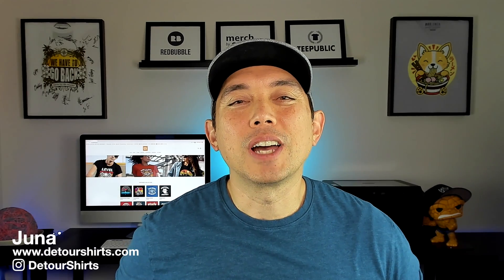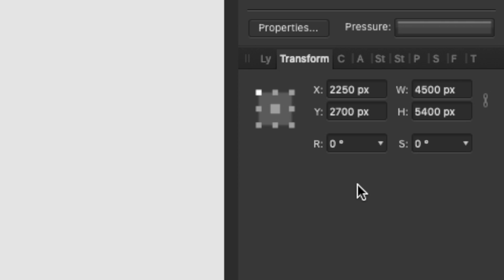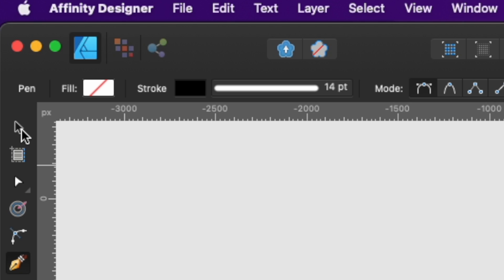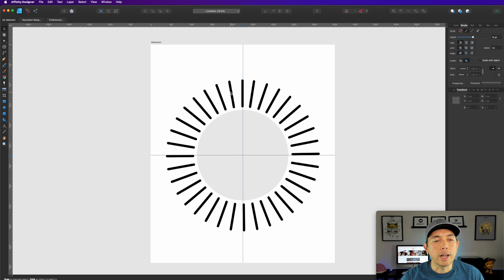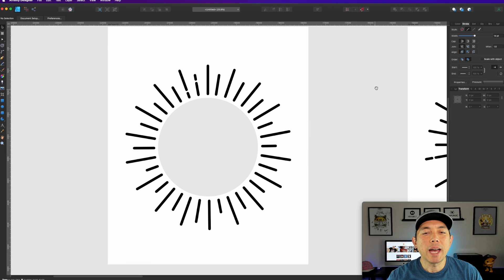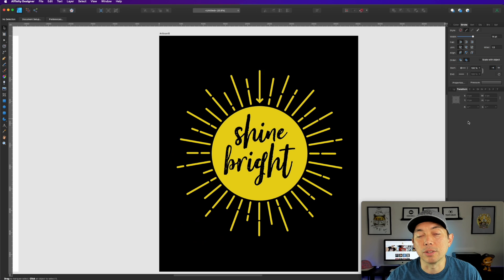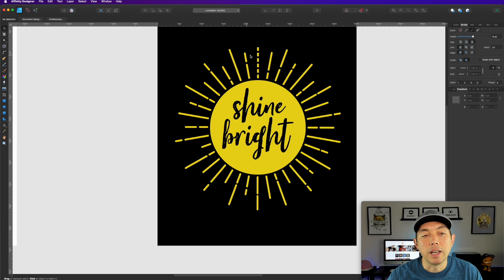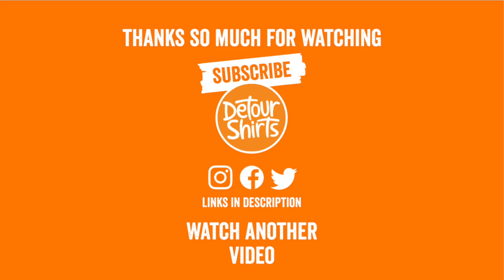Starburst Lines Tutorial with Affinity Designer | Graphic Design for the Print on Demand Beginner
Starburst Lines in Affinity Designer